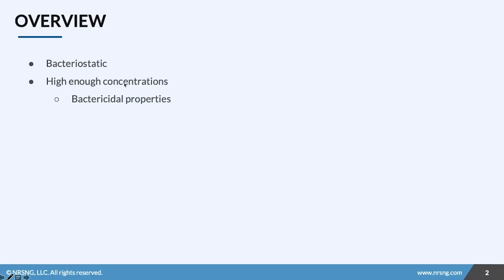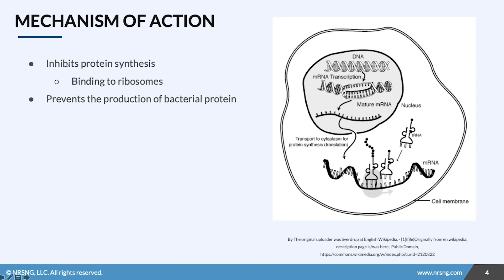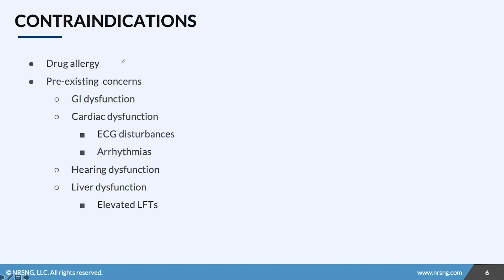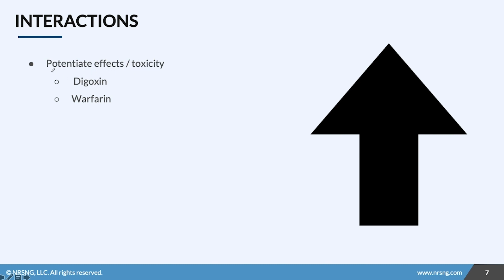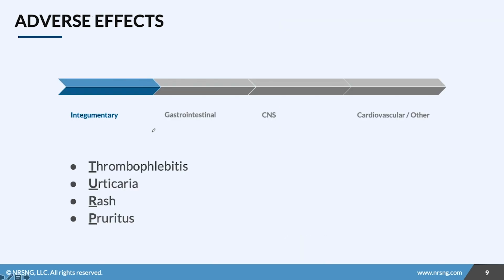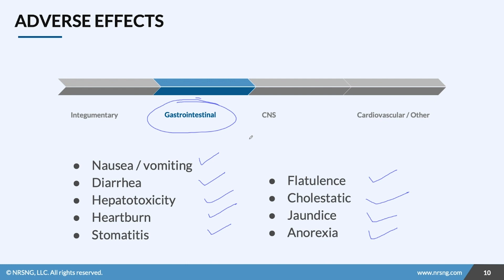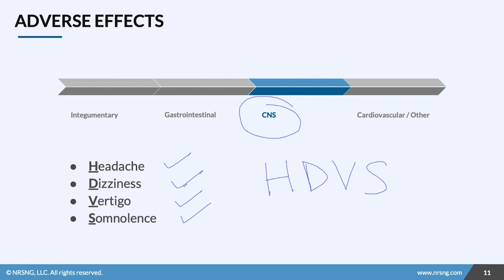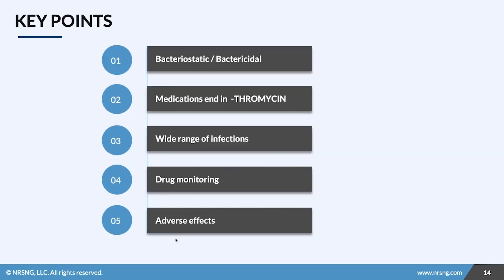Macrolides | Antibiotics | Pharmacology (Nursing School Lessons)